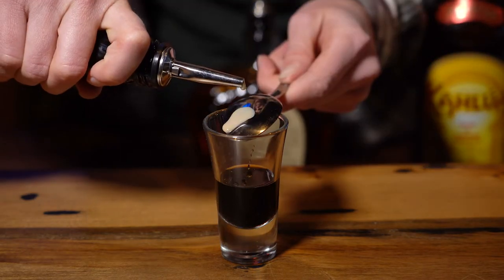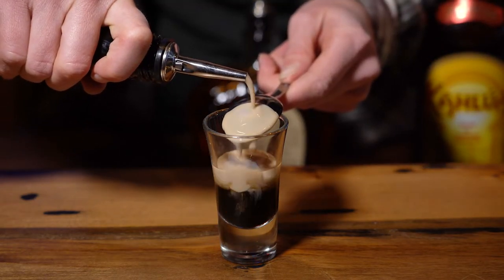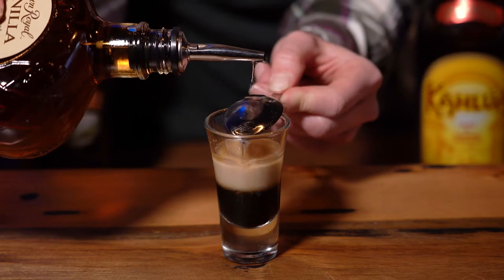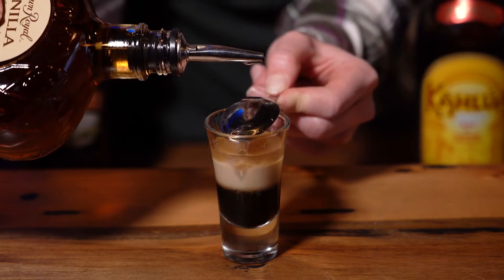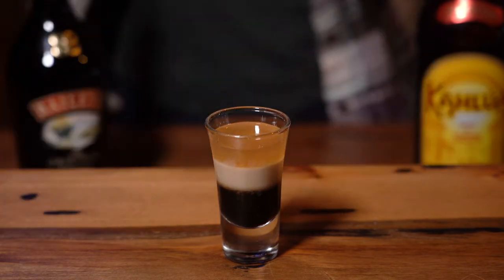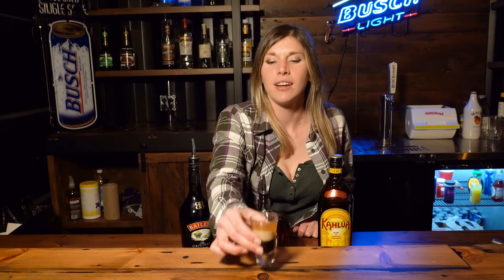Duck Fart Shot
I don't know what a duck fart sounds like, but I know this shot is delicious.